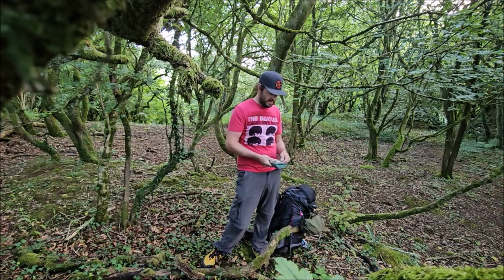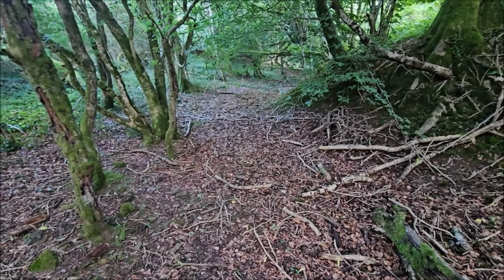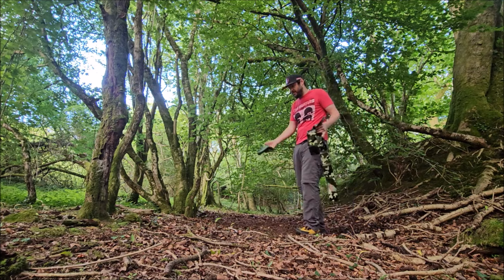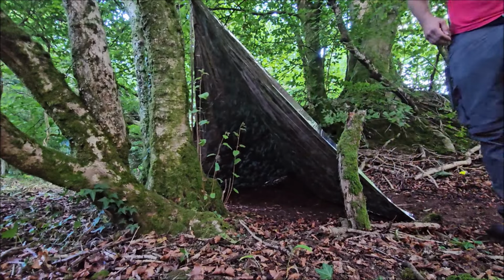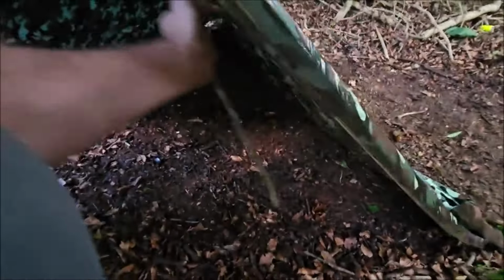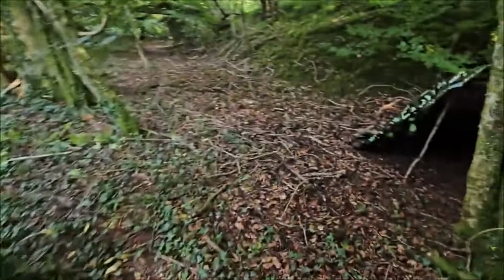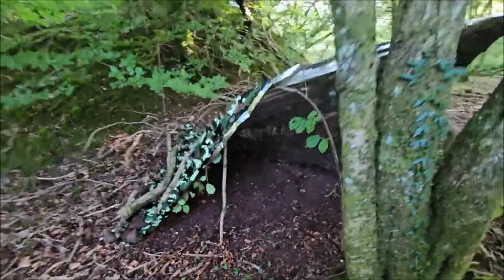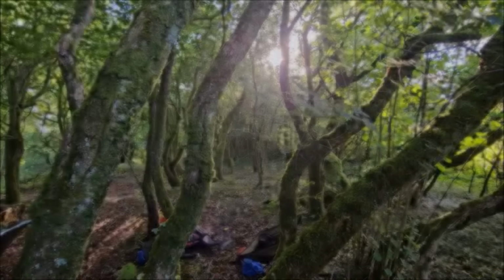Can I Really Camp In A £5 Shelter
Spoiler, yes I can.

So I went out for another camp but this time I didn't take a tent, a tarp or a hammock. Instead I opted for a £2 emergency shelter  (Essentially a foil blanket). Although it was summer time when I filmed this there was a lot of rain forecast for the night.

Did it work out ok for me, did I get wet, was it big enough? Well find out the answers to all of these questions and more by watching the video. I also enjoy a chili and some wine. Please tickle that thumb to help us out, it's the best way to help the channel get noticed by the algorithm.

Sunlit Depths - Sound EGO

Unbreakable Resolve - Lunar Years